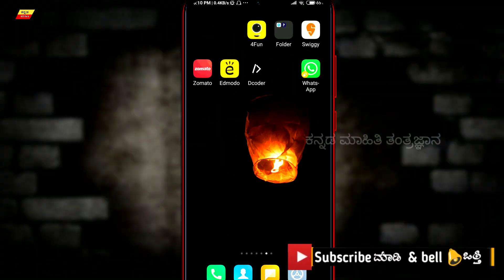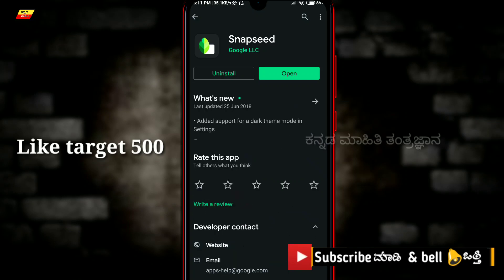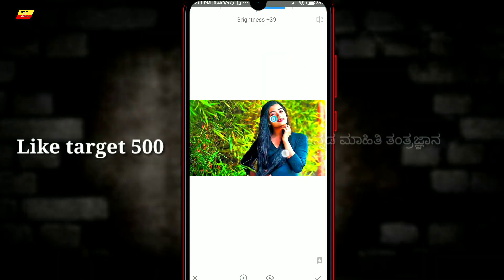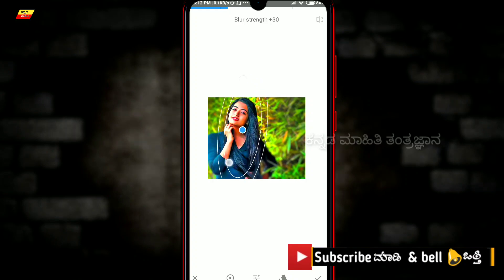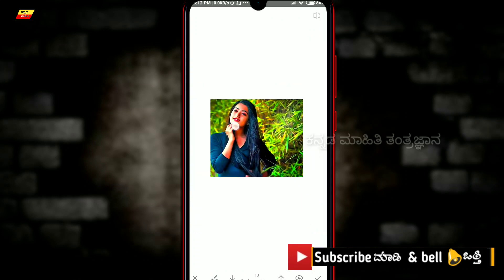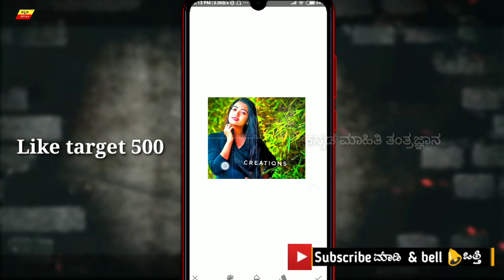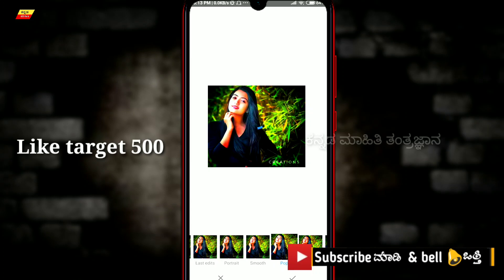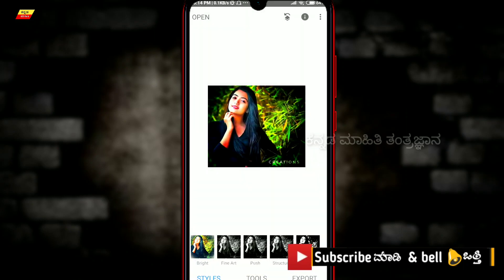ಇದರಲ್ಲಿ Edit ಮಾಡಿ ಮಸ್ತ್ ಆಗಿ ಇರುತ್ತೆ - Photo editing in Kannada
______________________________________________ No.copyright infringerment intended The videos is Made for education Purposes only _______________________________________________ ●●●●●●●●●●●●●●●●●●●●●●●●●im not owner of any content which I used in my videos resources like pictures or video from.google or any other helpful site which help use to explain our video nicely or deeply so I credit to.him.thanks I hope all owners understand to me if I used some content in my videos thanks again to all owners 🙏🙏🙏🙏🙏🙏🙏🙏🙏 ●●●●●●●●●●●●●●●●●●●●●●●●●●●●●●●●●●●